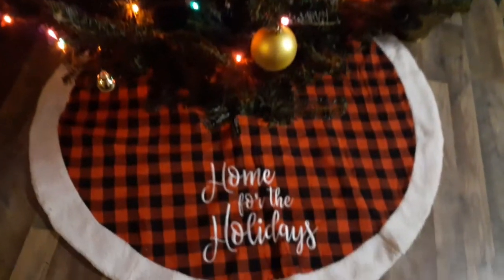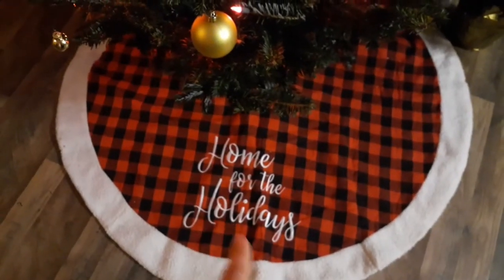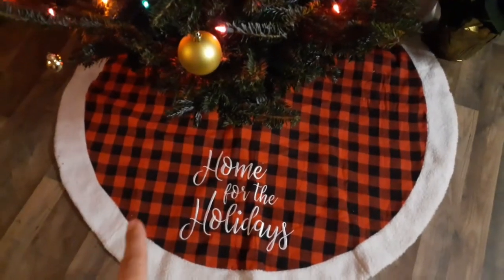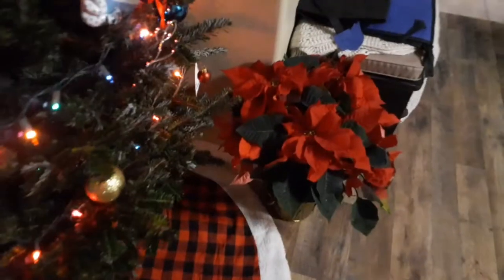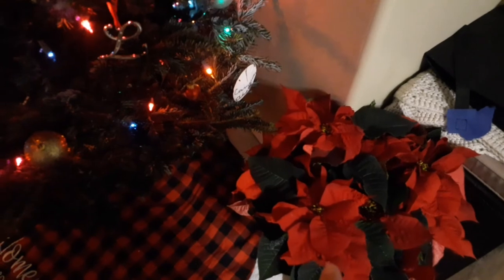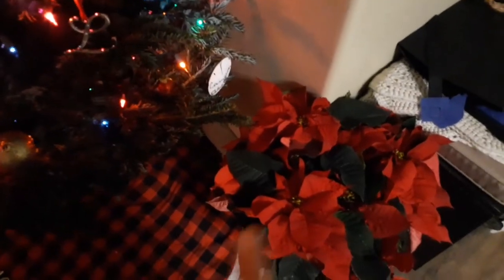VLOGMAS DAY 2 🎄 || Decorate our Christmas Tree With Us!🥰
Happy Vlogmas Day 2! Let’s decorate our families Christmas Tree!
Thank you all so much for supporting myself and this channel! It means the world to be able to teach others how to cut back your average cost on necessities and come out a winner!

My Favorite Rebate App's To Maximize Savings!